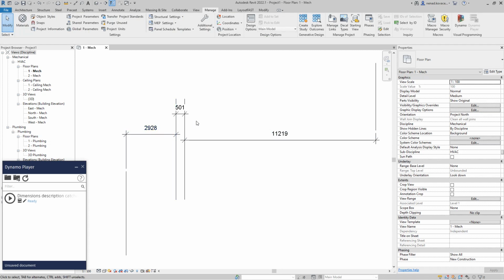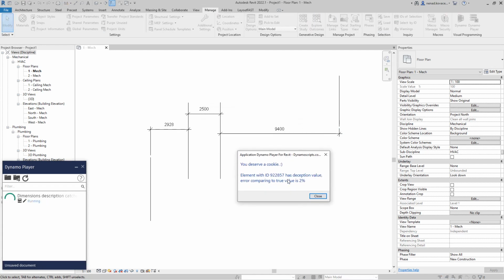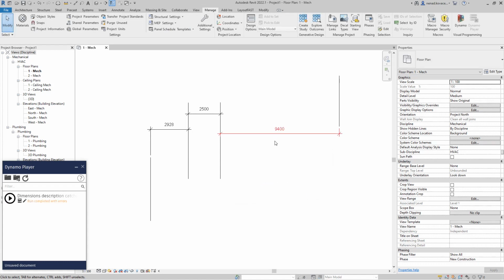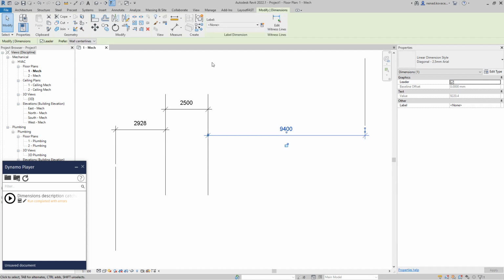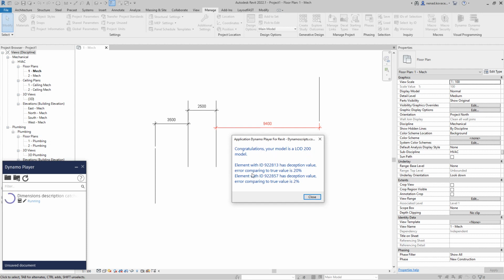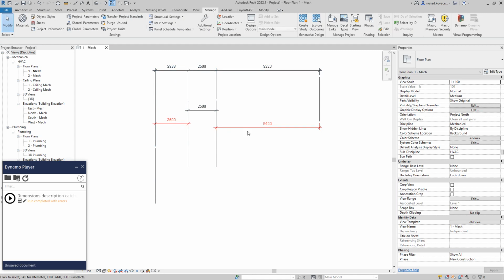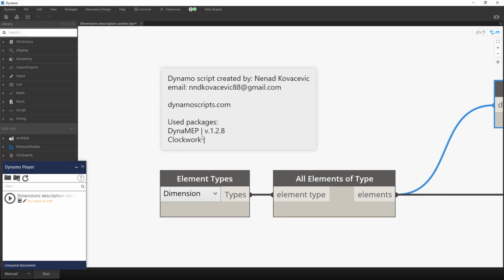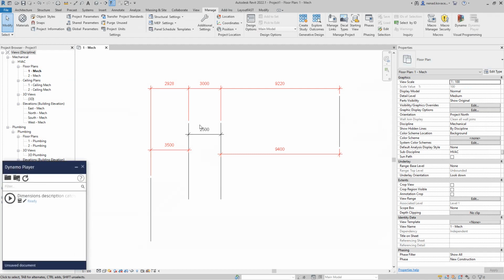Find the dimensions with fake value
This script will show you if you have any dimension in your model with a fake value. You can download this script for free if you go to the following site:

In order to build this script you will need the following packages:
DynaMEP | v.1.2.8
Clockwork |